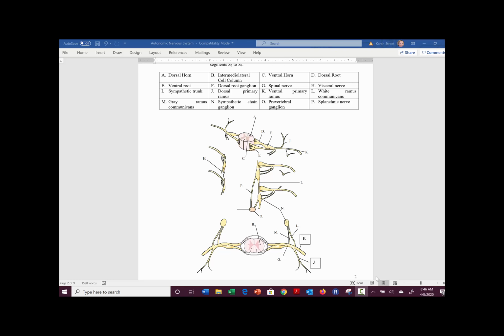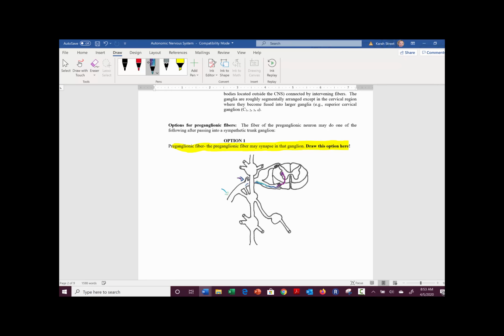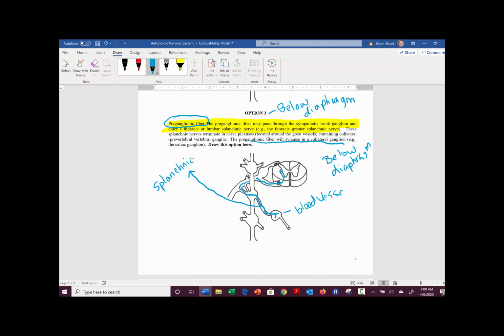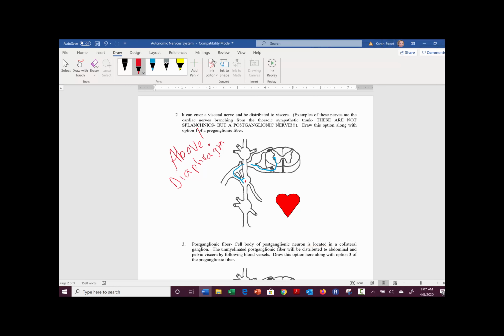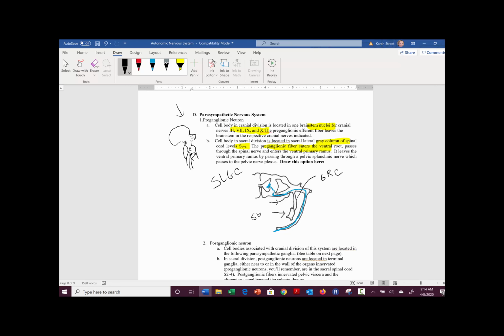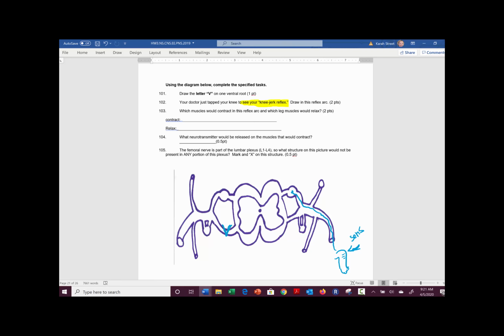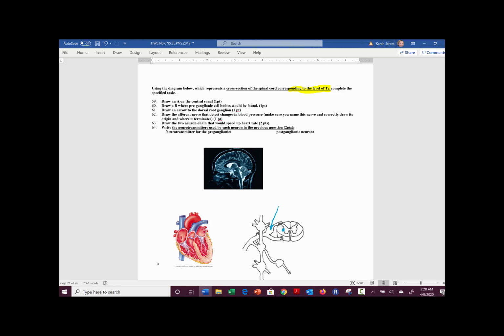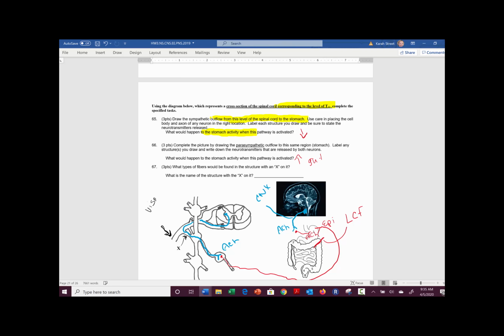ANSpathwaysANATOMY-ANS part B